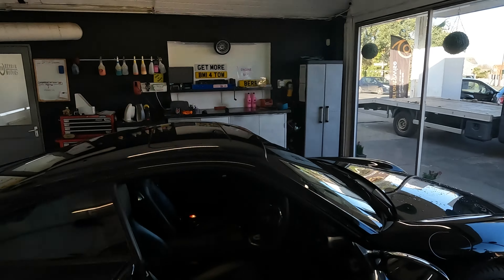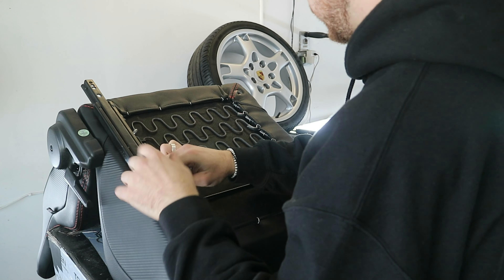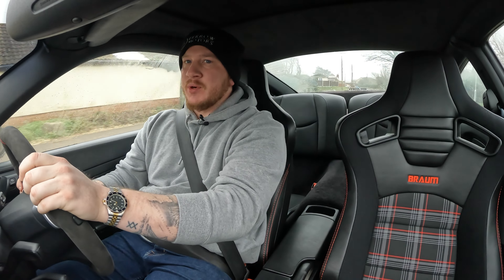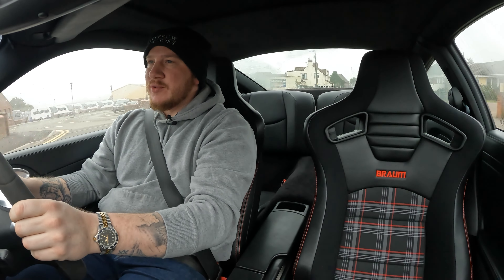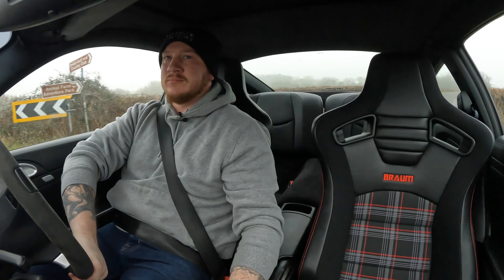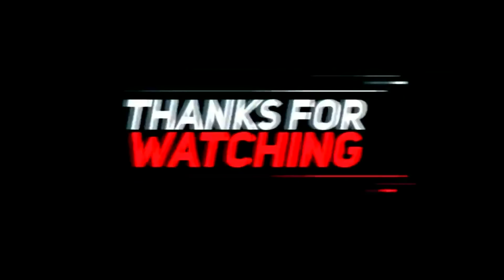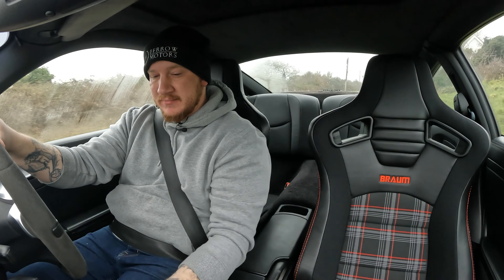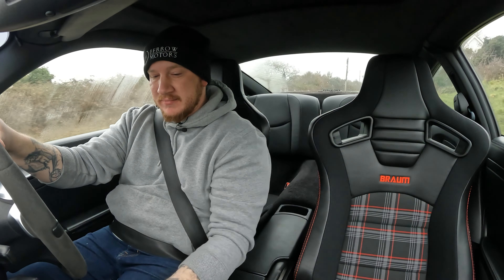Transforming my Porsche 911 with BRAUM Bucket Seats: The Ultimate Upgrade!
In this video, Jordan fits new seats in my 2004 Porsche 911, Dan and Stefan do some programming with the diagnostic equipment and I give it some beans in the Carrera S! I love the new seats and think it really makes the interior look more modern and premium...

Shout out some car meets/shows to do this year?

GoPro 10 bundle
GoPro media mod
Rode Wireless Go II
Rode Lav mic
PGYTECH car mount
Macbook Air M1
TopDon JS1200 JUMP PACK